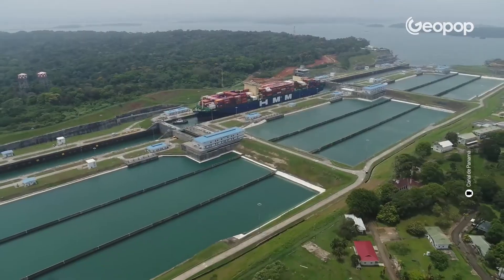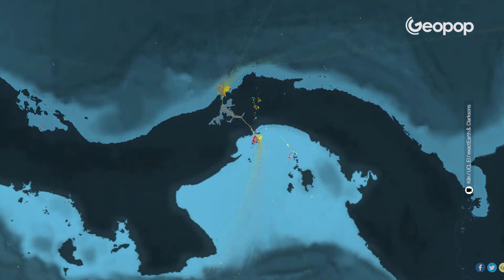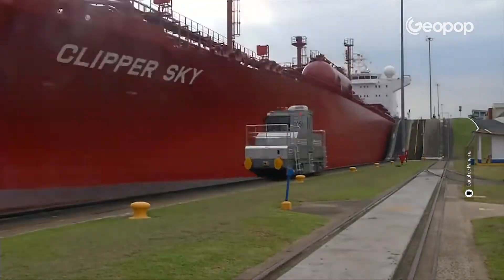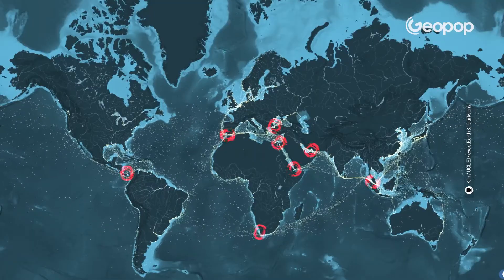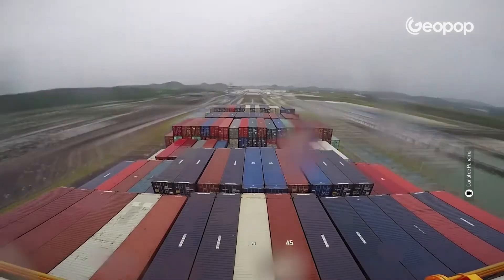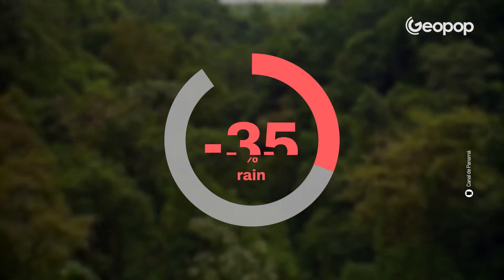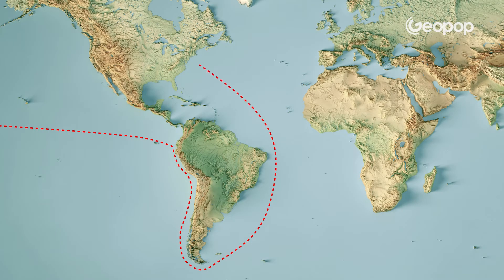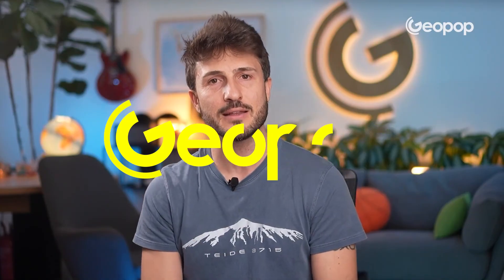The Panama Canal, waterless and blocking half of the ships: causes and consequences on global trade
Fewer and fewer ships in the Panama Canal, which is drying up due to drought: global maritime trade is in turmoil. The lack of water is jeopardizing the passage of ships through one of the largest engineering works ever built. The artificial waterway, dividing the Americas in half, was designed to allow ships to transit from the Atlantic to the Pacific Ocean (and vice versa) without circumnavigating South America.
Due to water scarcity, however, the Panamanian government has had to block over 30% of vessels wishing to transit. The situation is expected to worsen in the coming months, further endangering global maritime trade. In this video, we explain what is happening to the Panama Canal, the causes of its drying up, and possible solutions.

Credit:
Panama Canal
Kiln / UCL EI / exactEarth & Clarksons
Robin Pixel
Thomas RömerOpenStreetMap